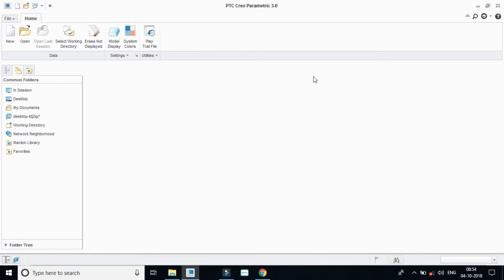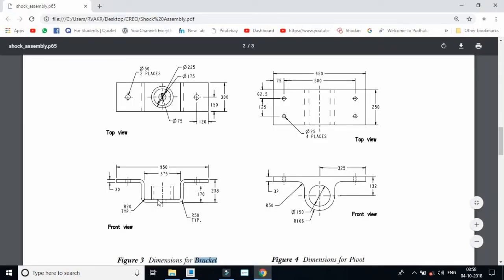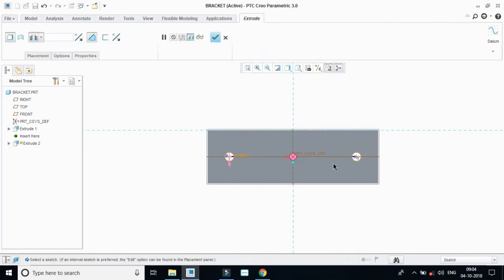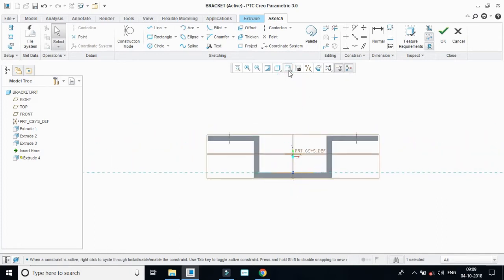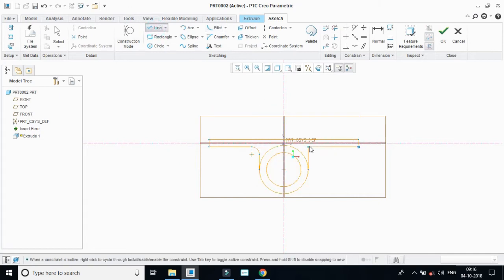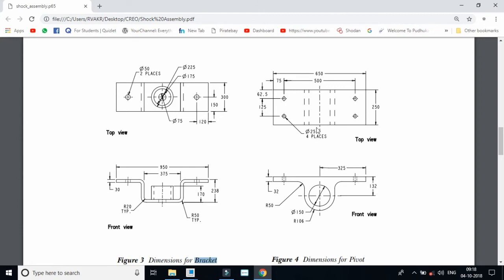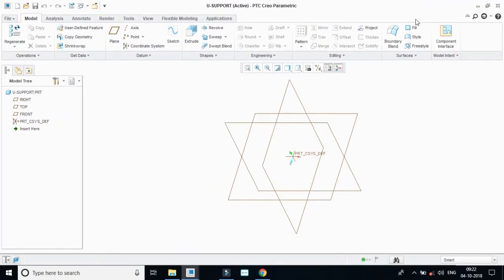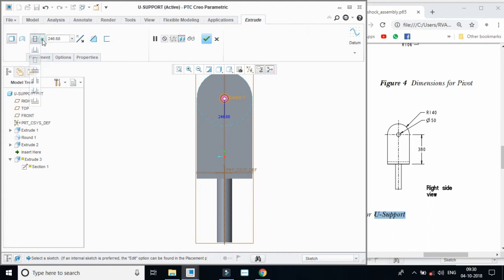Creo : stock assembly #1